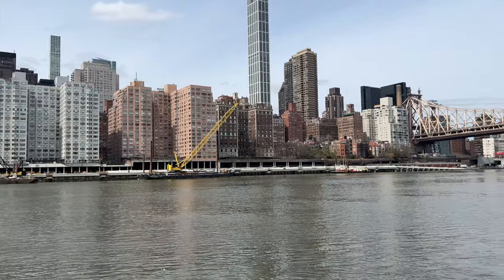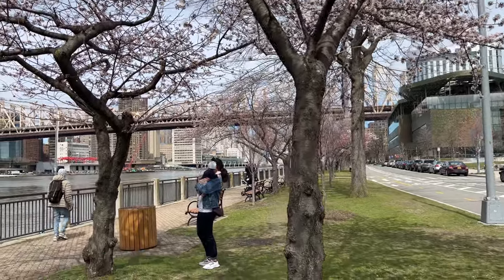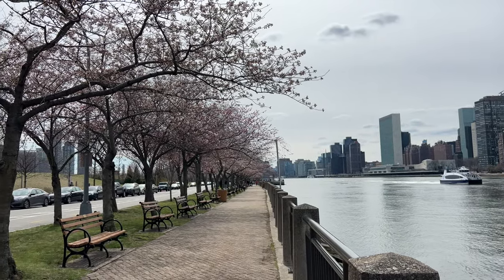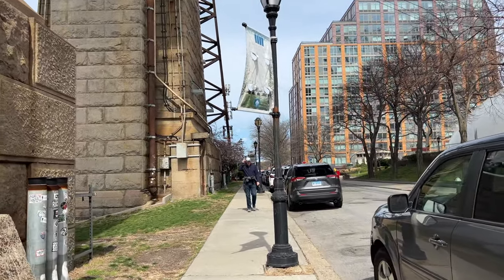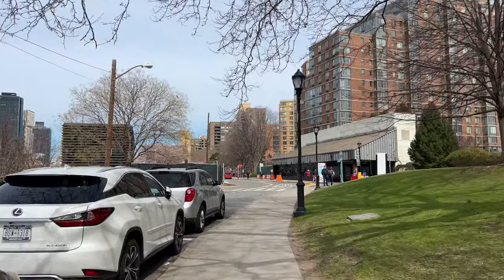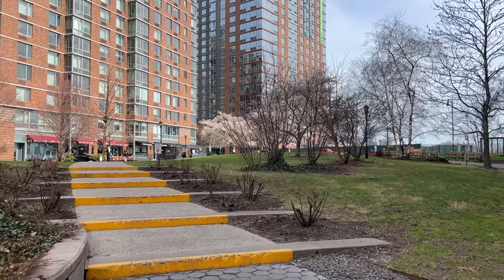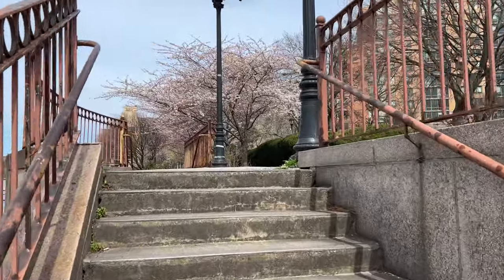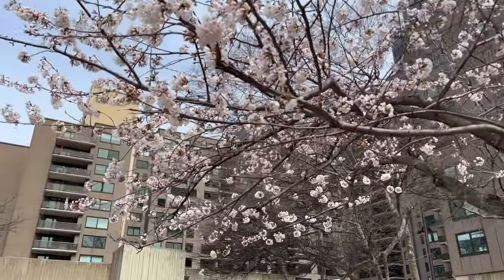⁴ᴷ Roosevelt Island NYC Cherry Blossoms 2022 🌸 New York City Spring Walk (April 4, 2022)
⁴ᴷ NYC Spring Walk 2022 🌸 Roosevelt Island Cherry Blossoms 2022 (April 4, 2022)

NYC Ferry Ride: Long Island City Queens to Downtown Manhattan Wall Street/Pier 11 (March 21, 2022)

Live Streams Camera Setup:
iPhone 13 Pro (512GB)
DJI Osmo Mobile 5
Rode Smartlav+ (Microphone)

📸Camera equipment’s:
New Gimbal “Moza Mini MX”
GoPro Hero 5
Osmo Pocket
Hohem isteady Pro 2
Zoom H1n Portable Recorder
Neewer Camera Bag Waterproof Shockproof
Rode wireless Go (Microphone)
Osmo Pocket 2

Copyright @ [The NYC Walking Show & 2022]. Any illegal reproduction of this content in any form will result in immediate action against the person concerned.

Thank you so much for your contribution and generosity! 🙏

Barris Shao, Nick Byng, Lisa Gimber, JoAnn Williams, Greg Willoughby, Ashley (Pinkmonarchbutterfly), Alan Steele, April South, Brian Stoffel, Jason Ramserran, Kathleen Lehnert, Steffen, Shelly McCown, Angela Newburg, James Halleran, Inamerica3, Dreamwench, Andy D.